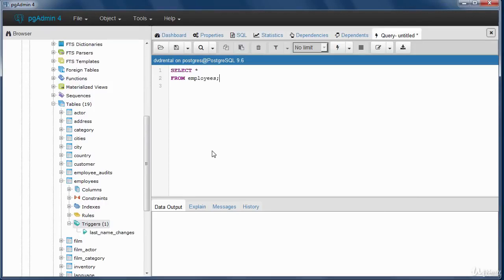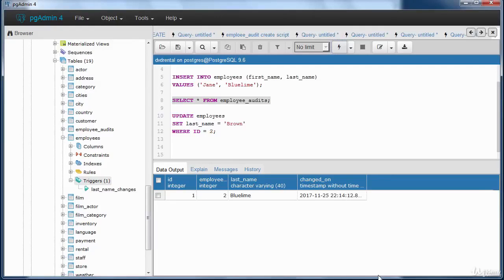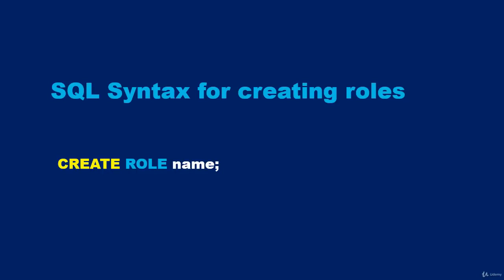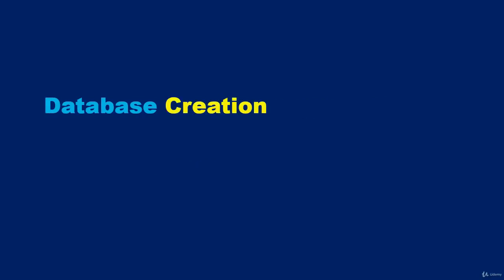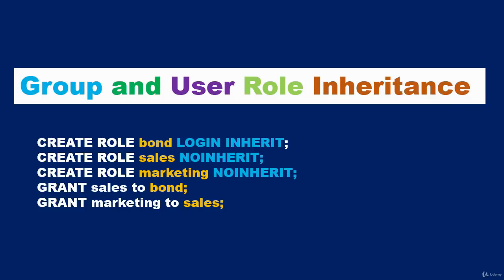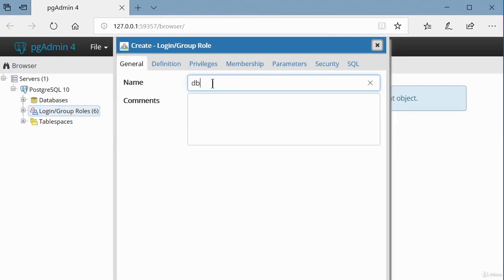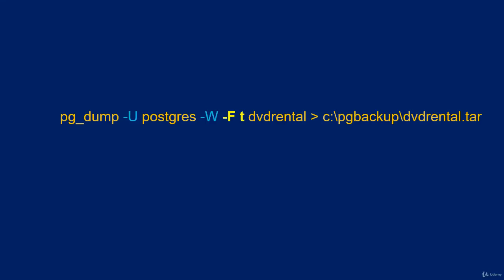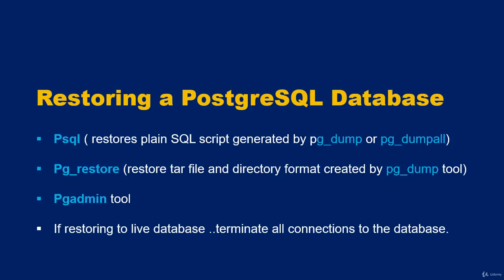PostgreSQL DBA Tutorial for Beginners Part11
In this video we are going to see how to manage postgresql triggers